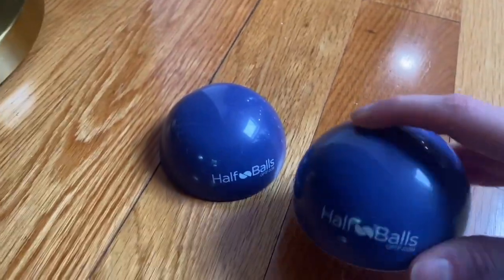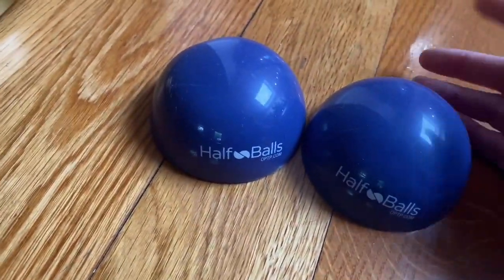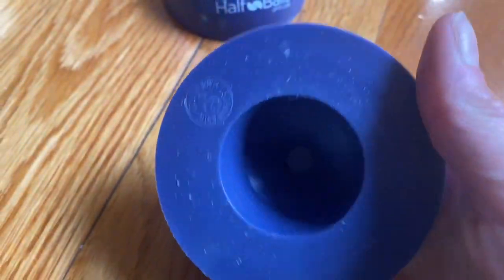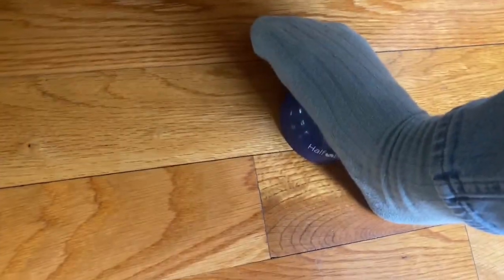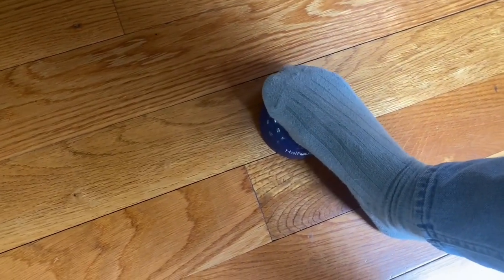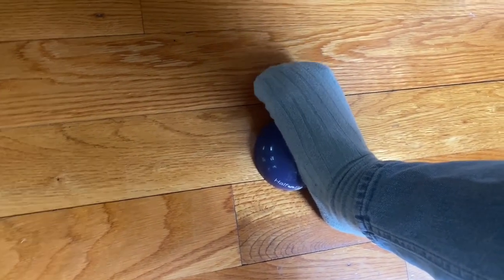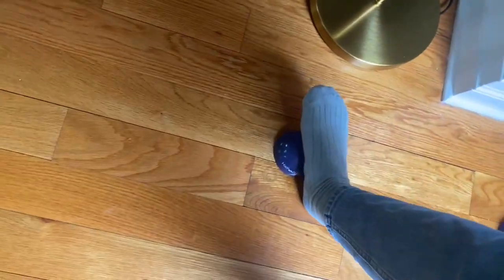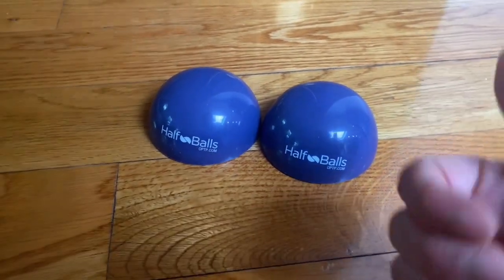This Half Balls is Great For Foot Pain - Half Ball Review